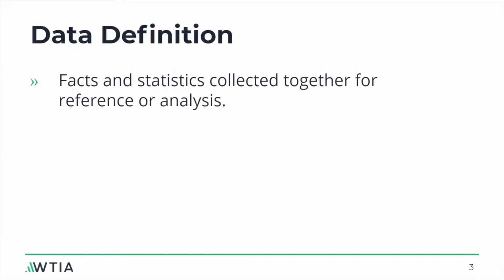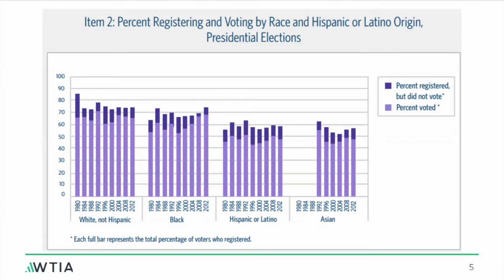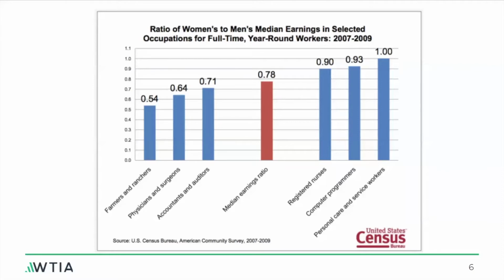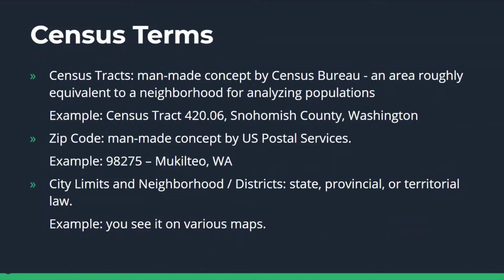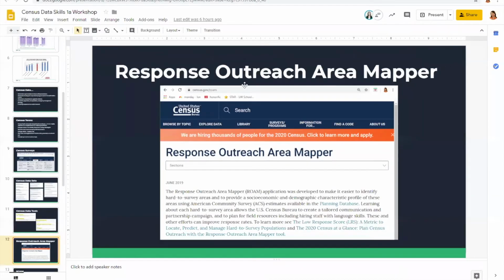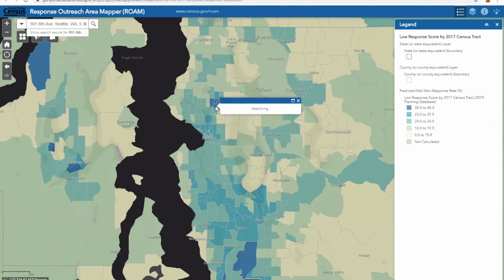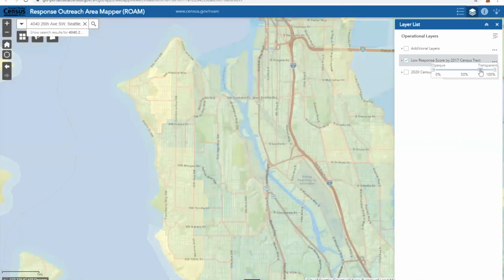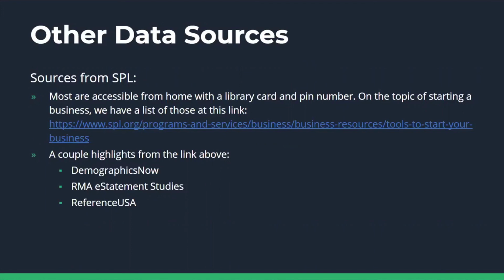WTIA Data Skills Census Workshop 1 Data Interpretation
In 2020, WTIA piloted a series of Data Skills Census Workshops to support Census 2020 outreach efforts. This workshop focuses on introducing the basics of interpreting data and using the Census Data tool ROAM. This is a recording of a live workshop.